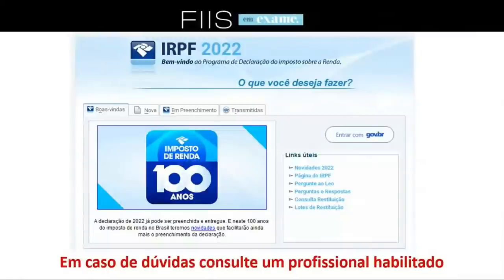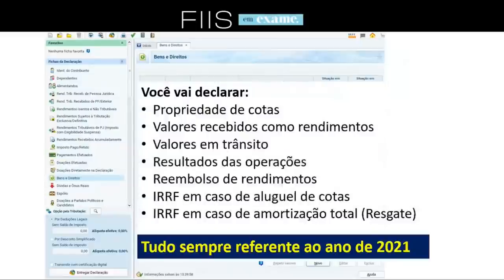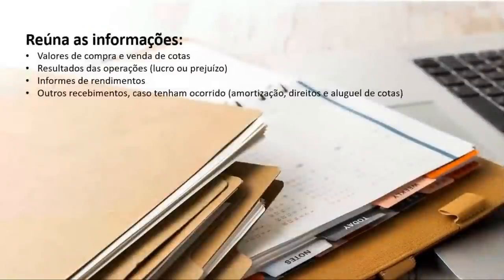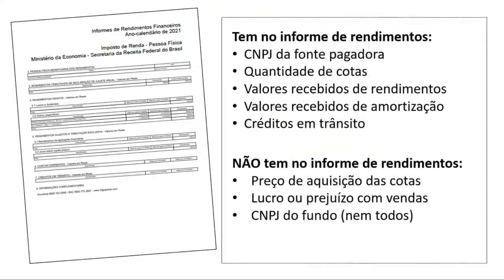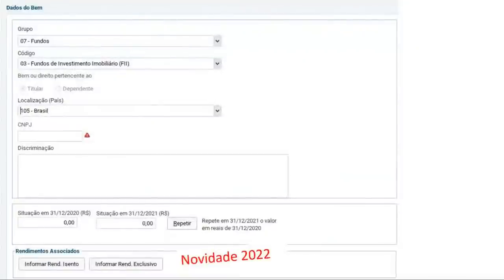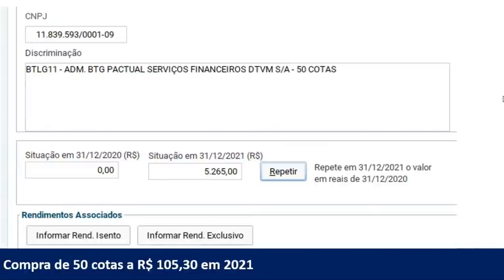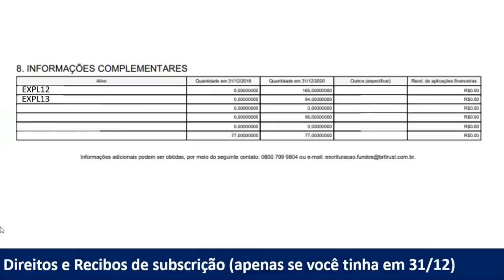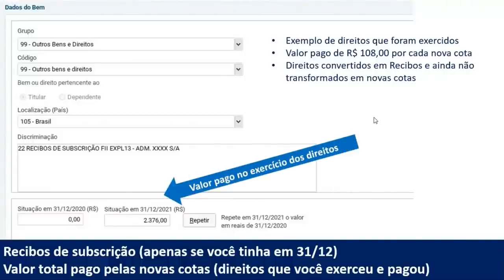TUTORIAL IR 2022 - Como declarar Fundos Imobiliários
O tutorial desse ano foi originalmente transmitido pela exame invest, em 11/03/22
*** ATENÇÃO: NÃO CONSIGO TIRAR DÚVIDAS ADICIONAIS PELOS COMENTÁRIOS ***

O programa de declaração de 2022 tem novidades, mas também mantém dúvidas antigas! Aqui está o meu tradicional tutorial de como preencher as informações referentes aos investimentos em FII
Espero que te ajude!

Sobre qual CNPJ usar, esse ano mudei meu entendimento e vou colocar o CNPJ do fundo em todos os campos. Isso porque em bens e direitos já ficou claro que o que se deve usar é o do fundo. Como o programa 2022 tem um atalho que permite, a partir de bens e direitos, declarar os rendimentos, e esse atalho puxa automaticamente o CNPJ usado na ficha de bens e direitos, para que todas as fichas fiquem coerentes, vou usar o CNPJ do fundo em todas.
Se você discorda, utilize o CNPJ da fonte pagadora.
Se você (como eu) fazia diferente até o ano passado, eu não posso te afirmar se deve ou não retificar suas declarações anteriores. Creio que não seja necessário, mas a decisão deve ser só sua.

00:00 início
01:23 saudação e explicações gerais
04:25 o que é preciso declarar
05:58 informações necessárias
08:58 o que tem e não tem no informe de rendimentos
10:46 o que declarar em Bens e Direitos
16:03 Cotas compradas em 2021
18:26 Novidade - Rendimentos associados
19:00 Declarar rendimentos pela aba Bens e Direitos
22:52 Cotas compradas em 2020
24:23 Cotas compradas em 2020 e em 2021
25:44 Venda parcial de cotas em 2021
27:13 Recebimento de amortização parcial
30:57 Venda total de cotas em 2021
35:10 Direitos de subscrição
39:44 Recibos de subscrição
41:52 Rendimentos - o que declarar
45:20 Porque vou usar CNPJ do fundo em rendimentos
49:45 declarando rendimentos isentos
53:07 créditos em trânsito
57:16 venda de cotas - lucro ou prejuízo
01:16:44 "dedo duro" não compensado | imposto retido/pago
01:18:38 reembolso de rendimentos (para quem alugou cotas)
01:20:07 aluguel recebido (para quem alugou cotas)
01:21:07 lucro com amortização total / resgate
01:22:40 considerações finais